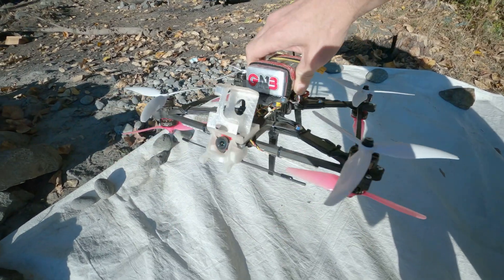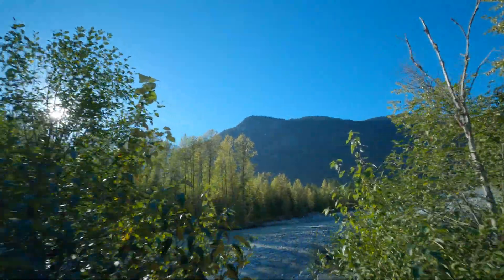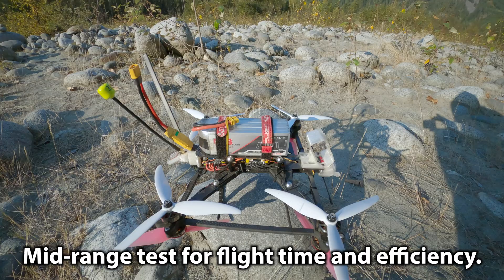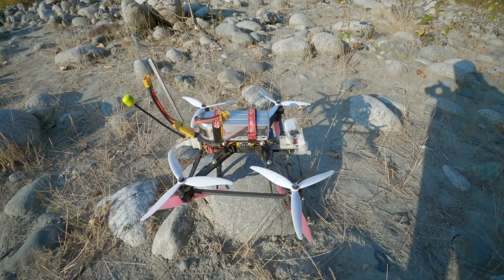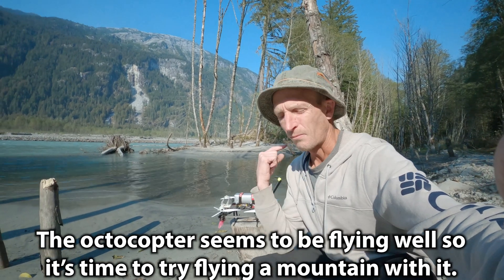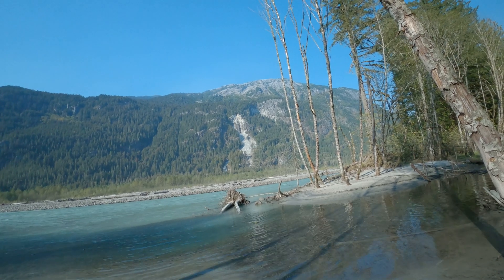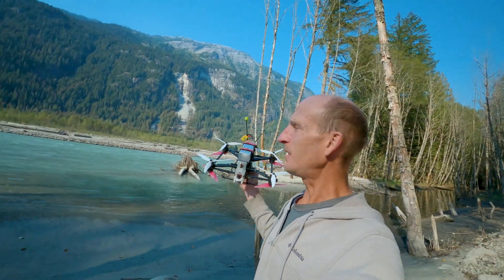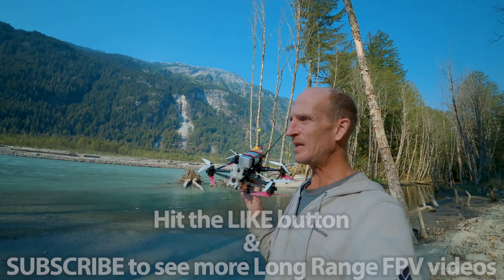Can I Fly Long Range FPV with an Octocopter?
An octocopter is not as efficient as a quadcopter, but can I still fly it up a mountain?  Let's find out!
I've been working on an octocopter frame for quite a while now.  This footage is from an earlier light weight version that uses eight 2306 motors along with 6" & 7" propellers.

In this video I'm flying the Falcon RPM Octocopter with 6mm thick arms and braces.  I'll be posting a build video of the newest version soon, as well as a link to get the octocopter frame kit.

Video Chapters:
00:00 - Checking mAh count/current calibration
00:57 - Mid-range flight time and efficiency test
02:47 - Going long range with an octocopter